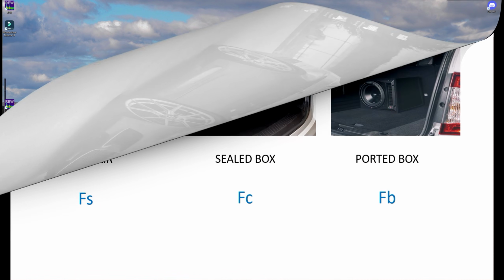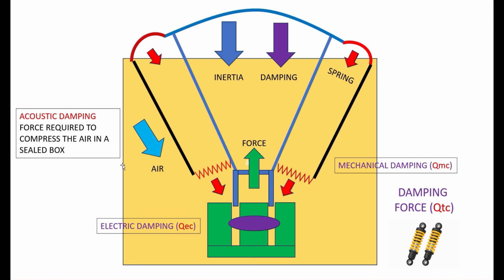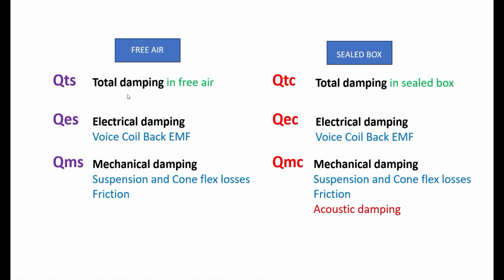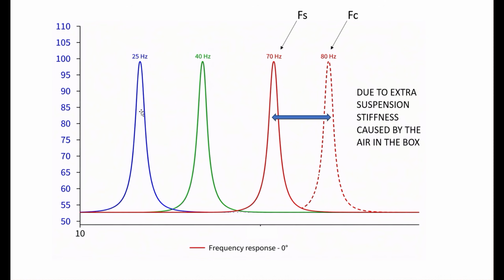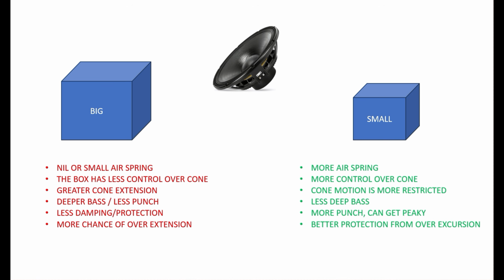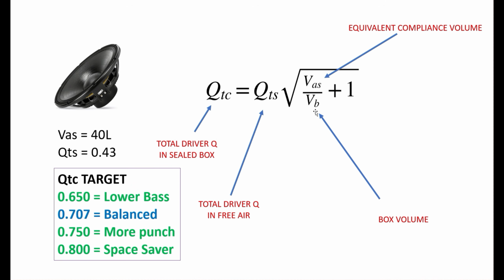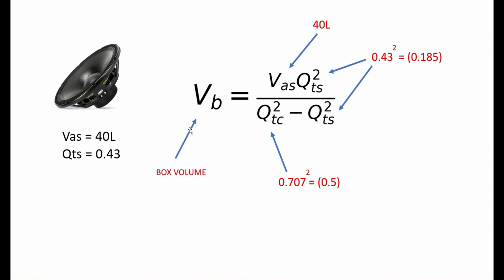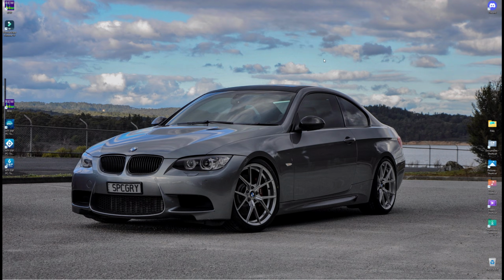HOW TO CALCULATE THE RIGHT BOX SIZE FOR YOUR SPEAKERS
This video is an short extract from the "Speaker Specs? What Do They Mean?" tutorial.